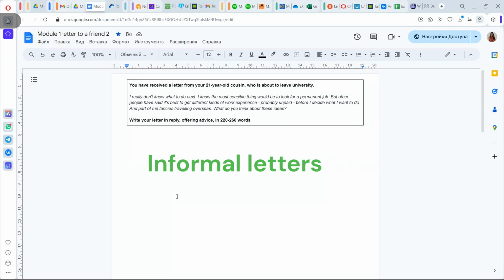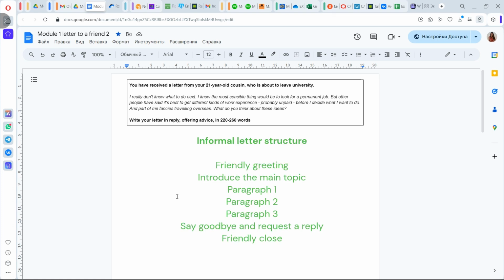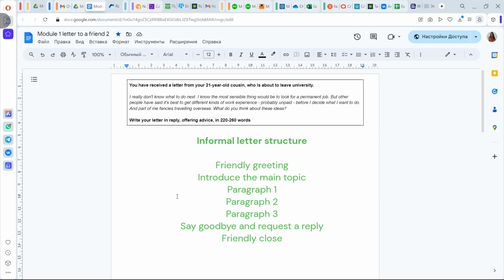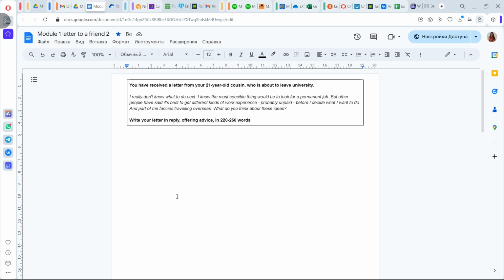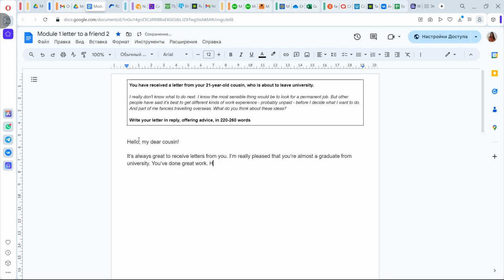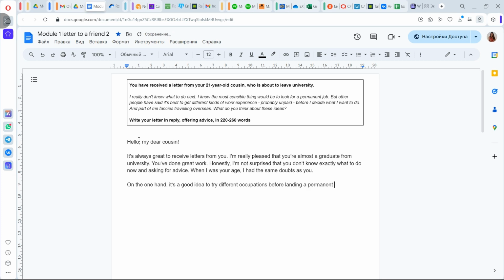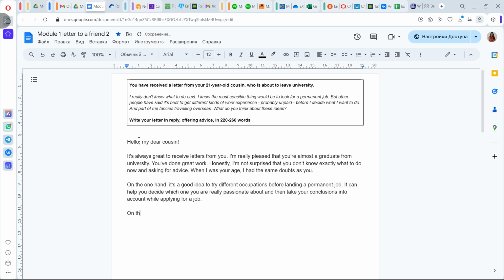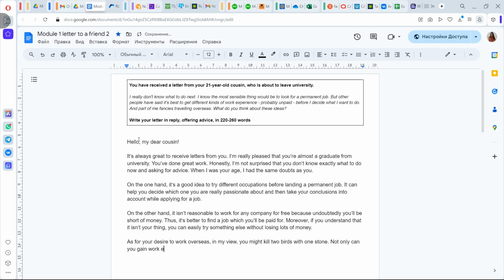How to write informal letters in CAE and FCE exams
Today, I want to show you how to write an informal letter. We will write it together. If you've never written pieces of writing as part of an exam task, I would advise you to start with informal letters